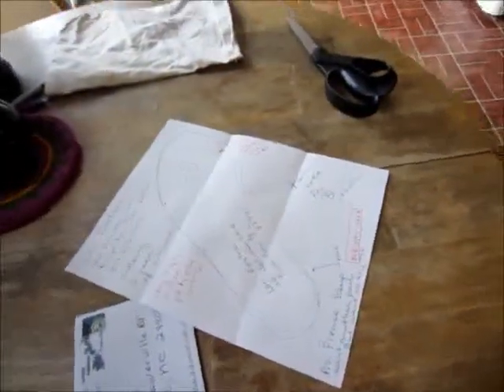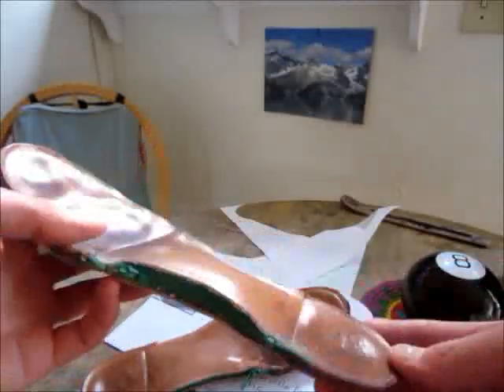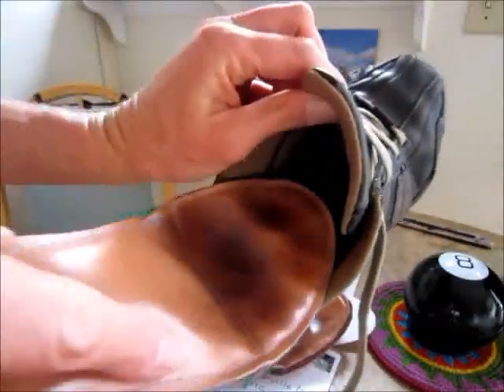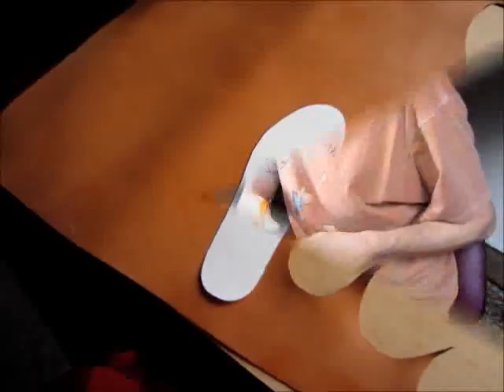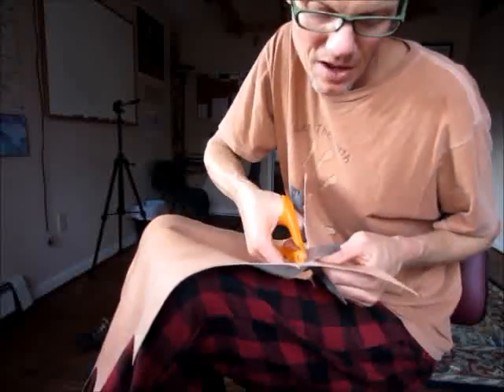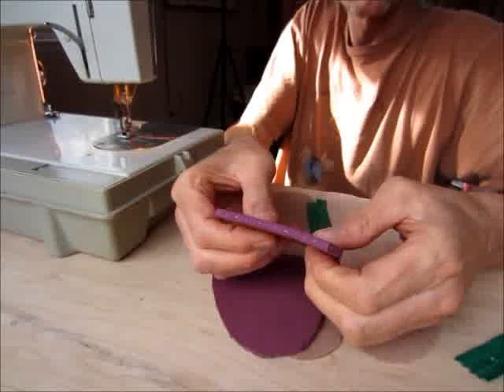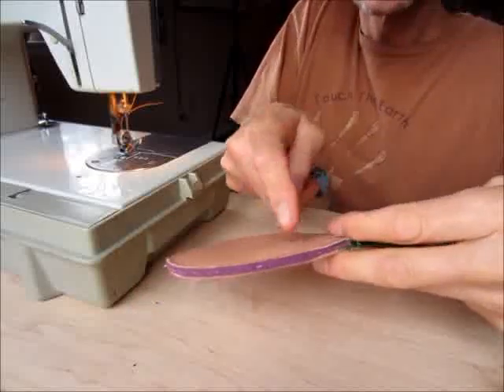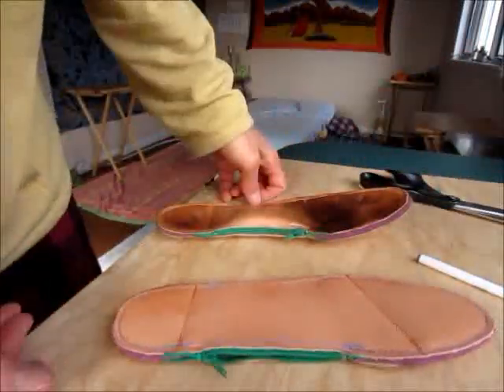Comfortable Orthotics! - Adjustable Arch Supports! Natural Shoe Inserts!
Try my very comfortable orthotics made with all natual leather! These adjustable arch supports comform perfectly to your feet. For plantar fasciitis, heel spurs, flat feet, high arches, pronation, and foot pain these orthotic shoe inserts are awesome! Orthotics take the weight of your body off of the heel and balls of the feet and distribute it onto the arches. Yea, pain relief! All natural orthotics are free of chemicals using vegetable tanned leather instead of chromium tanning. These comfortable orthotics are also adjustable because you can change the arch supports by adding as much millet hulls as required for maximun support for the feet.